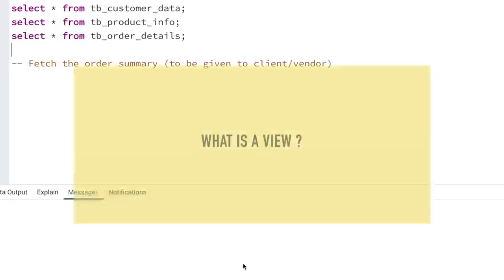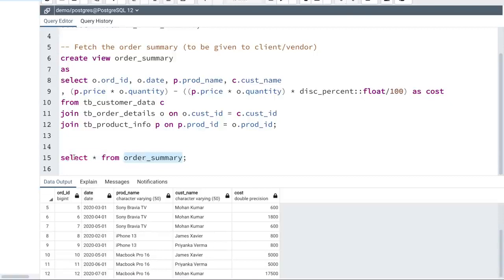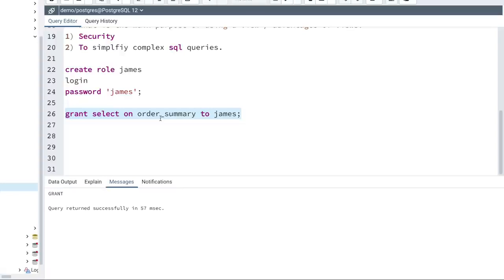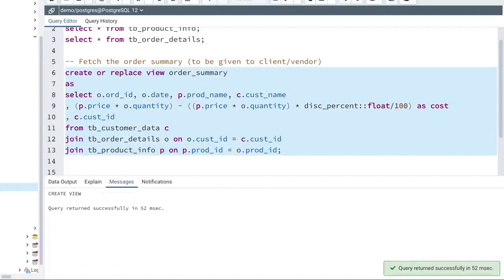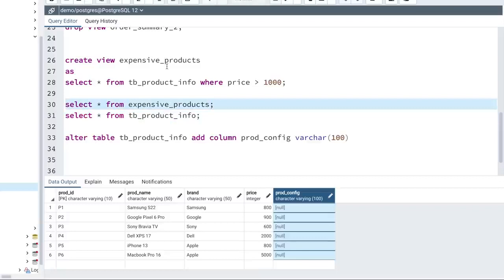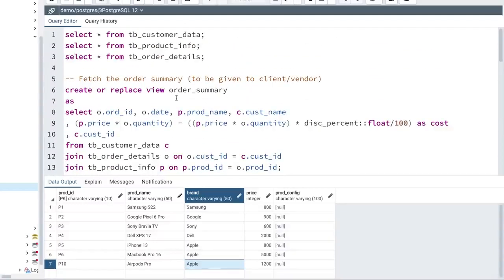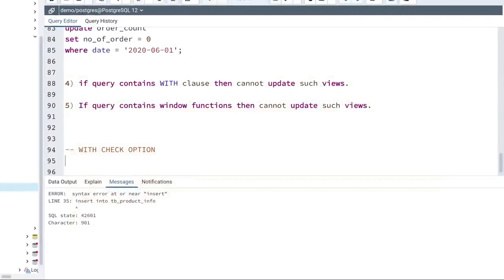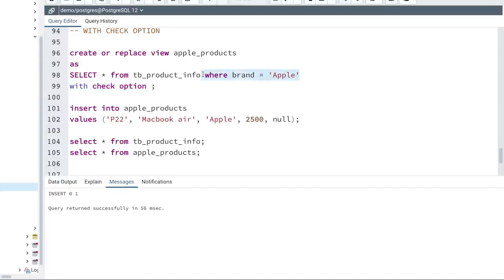SQL Views Tutorial VIEWS